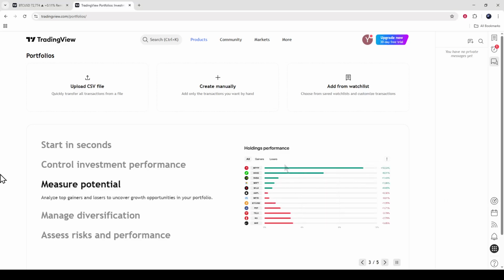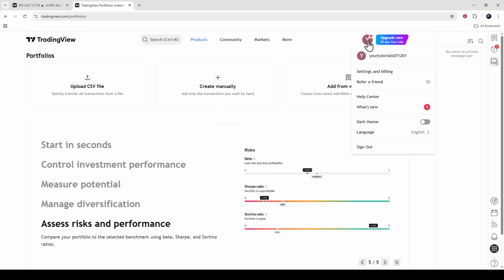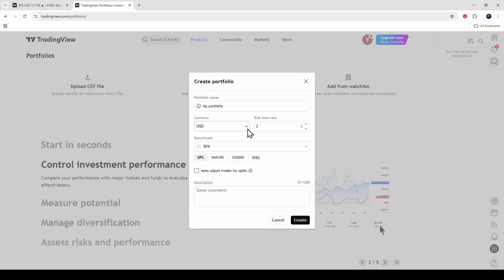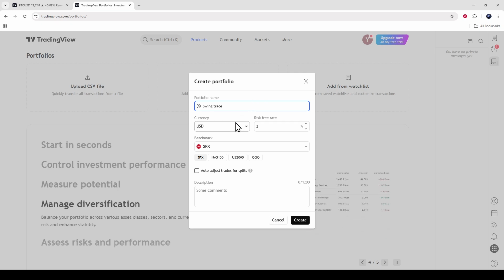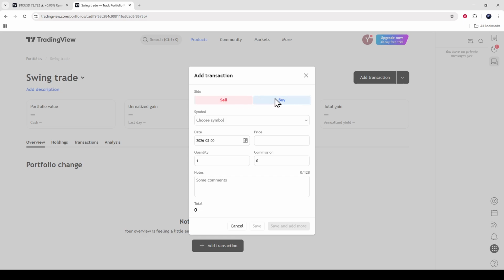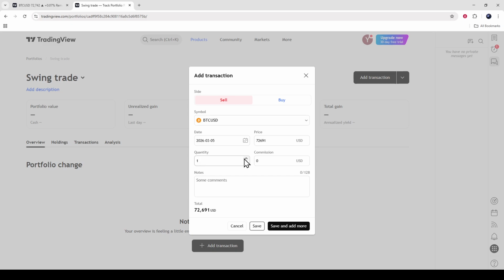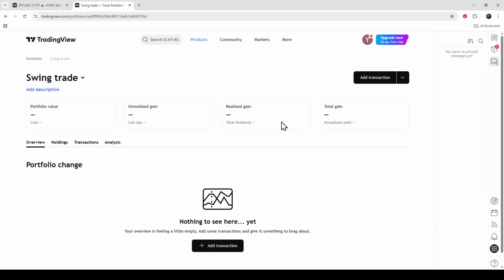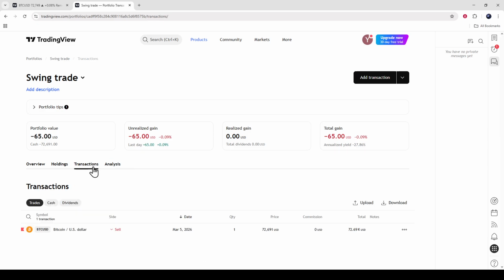How to Create Your First Portfolio in TradingView - Easy Guide (2026)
How to Create Your First Portfolio in TradingView explained step-by-step so you can quickly configure the feature and complete the task successfully. This guide walks through the exact settings, workflow, and tips needed to use the platform efficiently.

⏱️ Timestamps:
0:00 – Introduction
0:40 – Locate the feature
1:20 – Configure the settings
2:00 – Apply the changes
3:00 – Verify the result
4:00 – Final tips

Supported Platforms: Web, Desktop